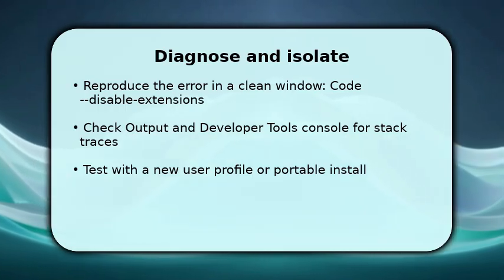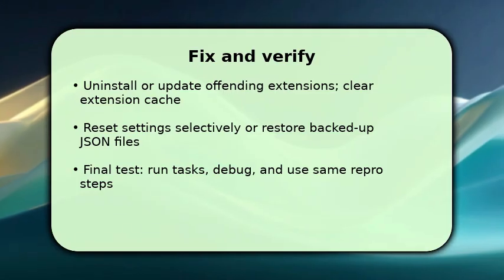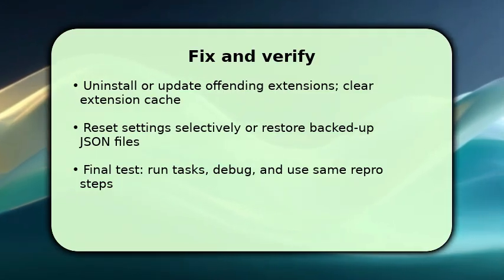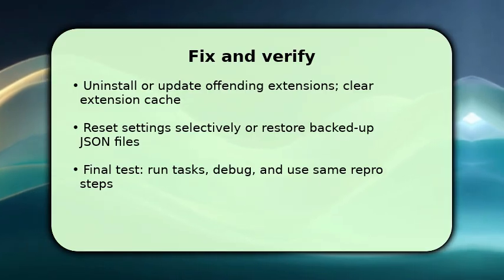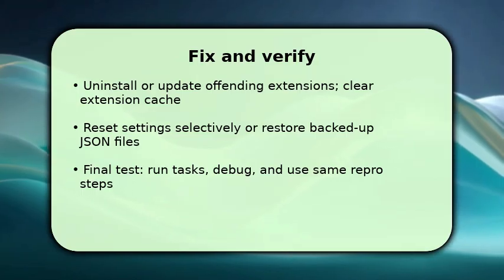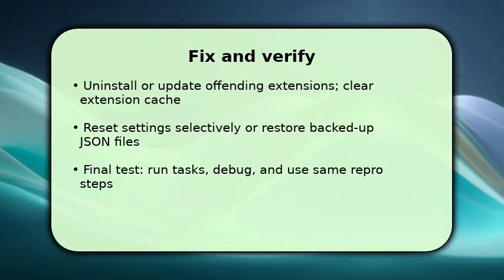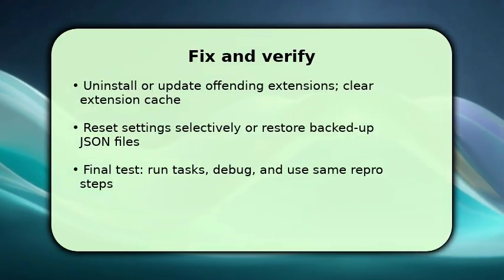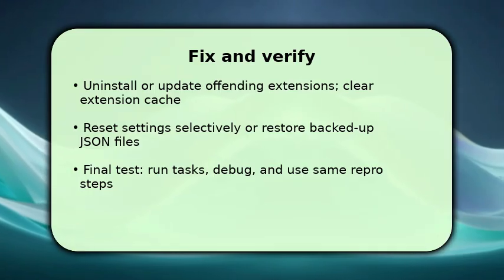How to Fix Problem in Vs Code - Full Comparison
Discover the ultimate guide to troubleshooting common issues in Visual Studio Code with our comprehensive video tutorial. Learn step-bythy fixes for syntax errors, debugging problems, and more through detailed explanations and practical examples.